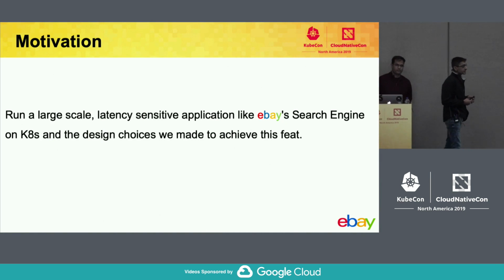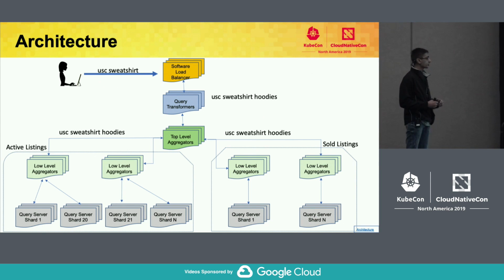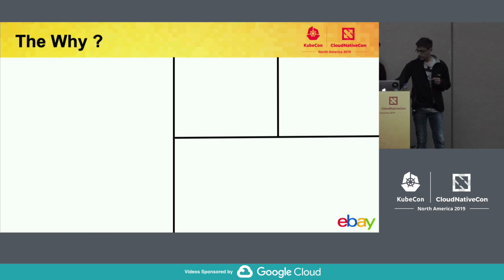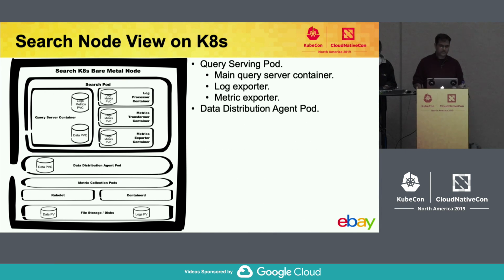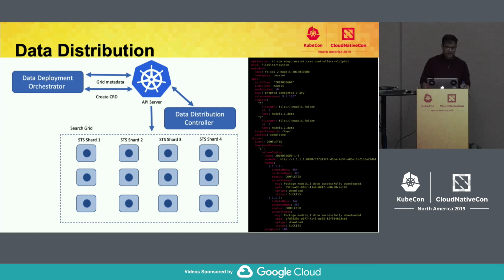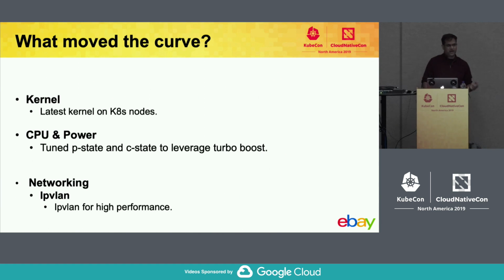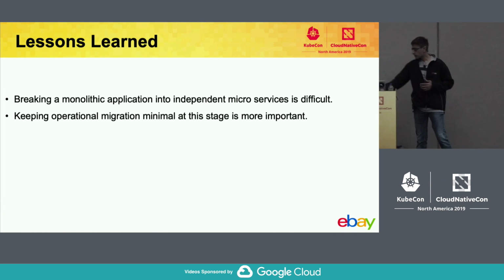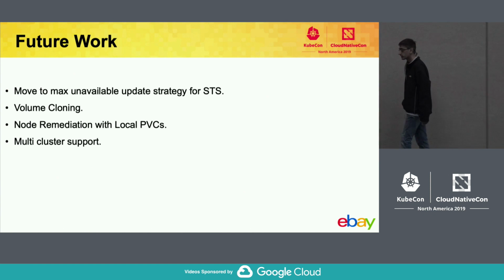eBay Search On K8s - Mohnish Kodnani & Yashwanth Vempati, eBay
eBay currently has billions of items available for search. The search engine at any given time can get around 100K’s of queries per second for search within this inventory.   In order to support this scale of traffic and the size of the inventory we need thousands of servers. The inventory is sharded and then replicated across these servers to handle the traffic. In this talk we will go through how we migrated the application to kubernetes and its deployment architecture while meeting some of the business requirements for resiliency and availability. We will also go through our index distribution architecture that leverages kubernetes principles. At the end we will also share our challenges and learnings while deploying the application on kubernetes.